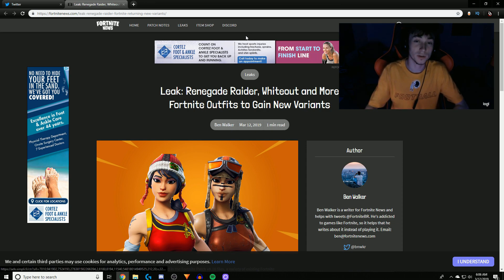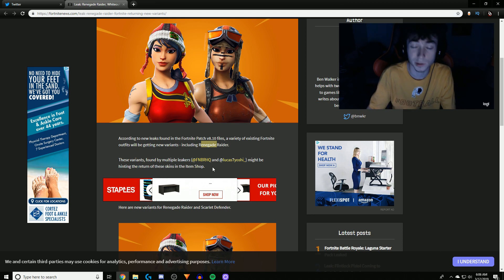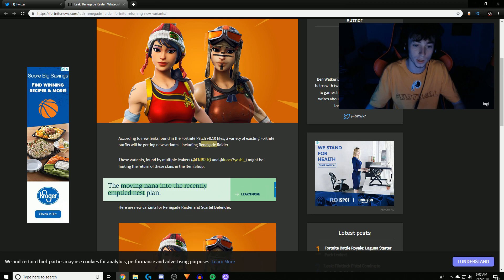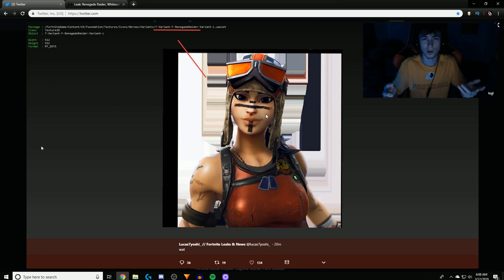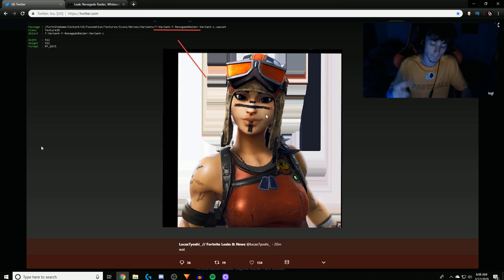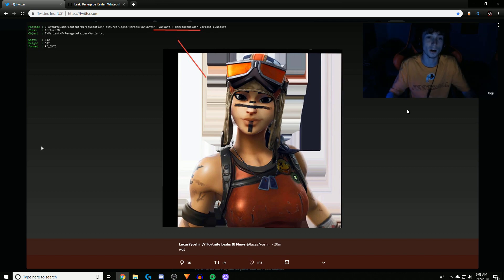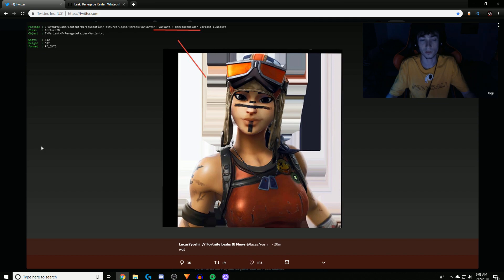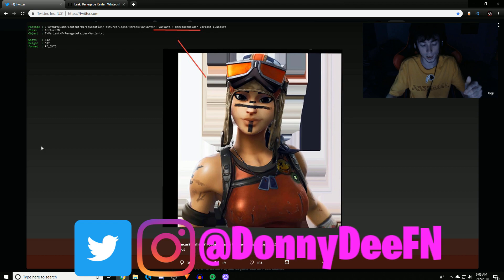Renegade Raider is returning SOON *LEAKED*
Renegade raider files have been leaked in the recent patch notes along with a new variant, the question is when? In this video I can tell you when.